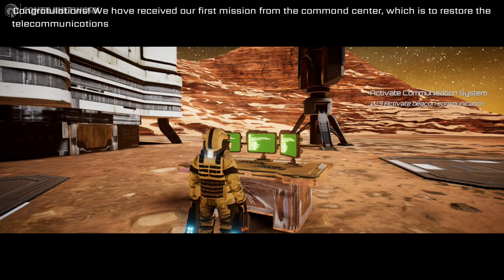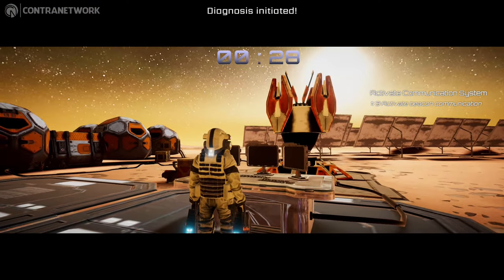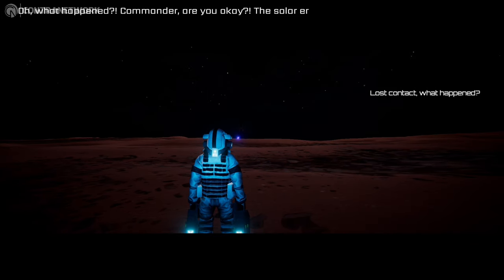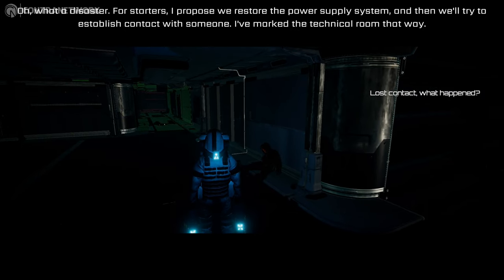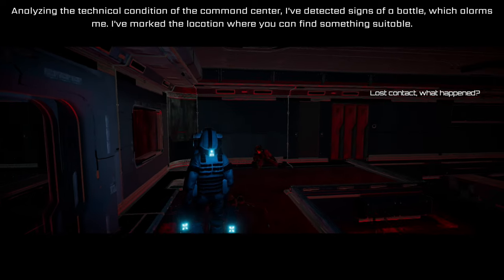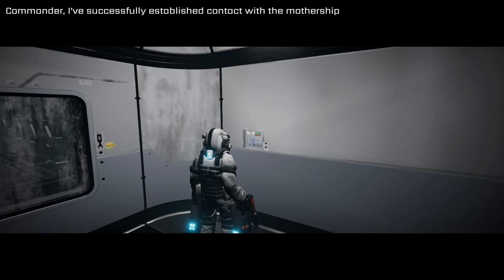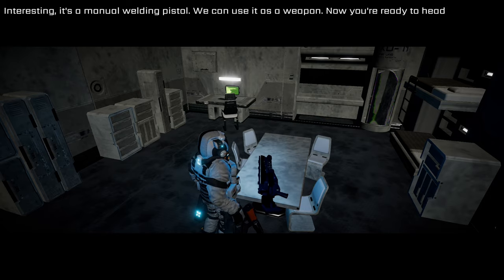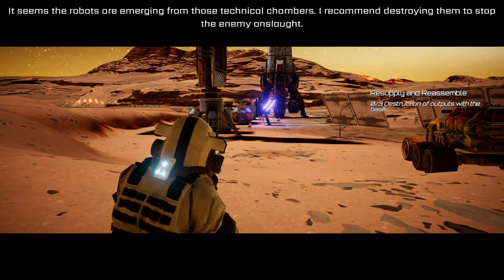Steel Sand Mars Chronicles - Nintendo Switch Gameplay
Survive, Adapt, Unravel: Conquer the Martian Frontier!
Embark on the ultimate space odyssey with “Steel Sand Mars Chronicles – Survival Simulator” Prepare to be thrust into the heart of an epic adventure on the enigmatic surface of Mars, as a colonist technician stranded after a solar flare, lost alone on mars, where danger lurks around every corner and survival is the name of the game. Battle crazed robots, uncover the truth, and escape the planet with your life. With 8 challenging missions and a variety of weapons, survival is your only option in this gripping adventure.

Features:
* Unravel the Enigma: What happened to your fellow colonists? Why has Mars become a battleground of madness and chaos? Dive headfirst into a gripping narrative filled with twists and turns as you piece together the puzzle of the planet’s mysterious downfall.

* Epic Missions Await: From daring rescues to pulse-pounding showdowns, embark on a series of thrilling missions that will push your courage and cunning to the limit.

* Escape or Perish: With danger closing in from all sides, the only way out is up. Climb aboard your trusty spacecraft and prepare for a daring escape. Will you emerge victorious, or become just another casualty of Mars’ unforgiving embrace?

Get ready for the adventure of a lifetime with “Steel Sand Mars Chronicles – Survival Simulator” . Do you have what it takes to survive the Martian apocalypse and uncover the secrets that lie buried beneath its rusty surface? The fate of humanity rests in your hands.